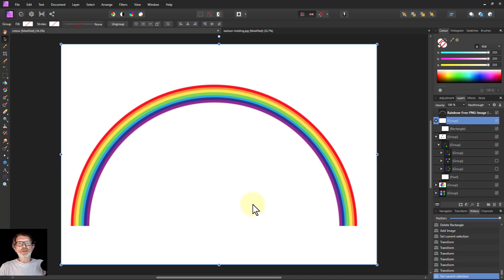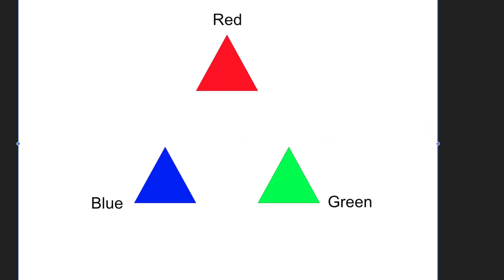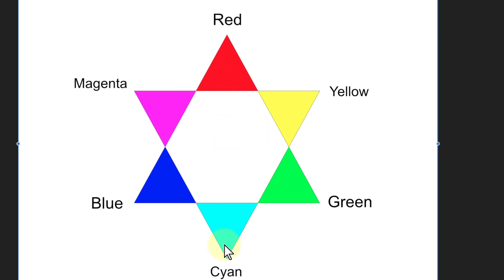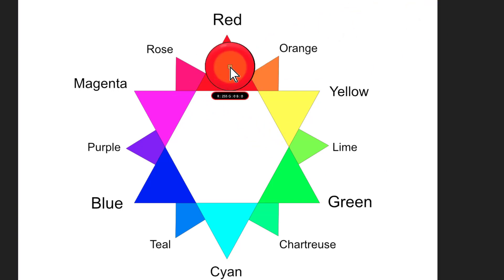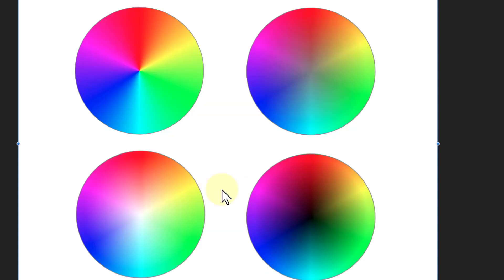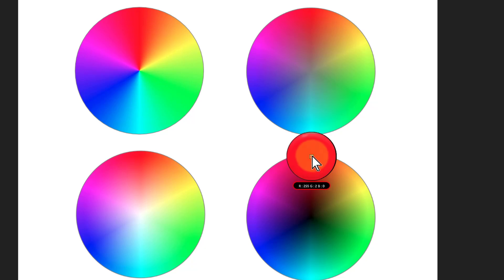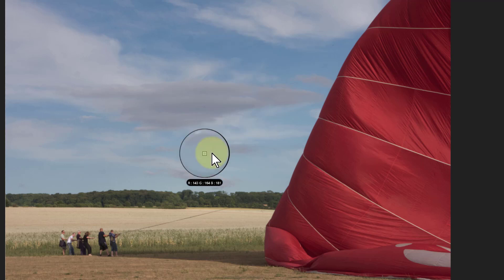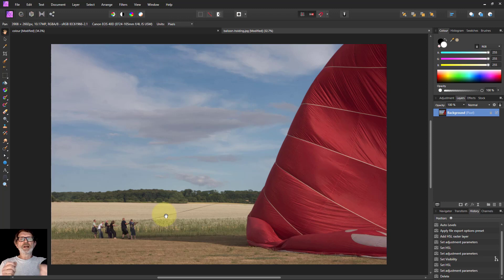Absolute Beginner's Course in Affinity Photo: Episode 6: A Bit More About Colour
When doing photo editing it's a good idea to understanding something about how the colour works. Here's a little more that will help when we will be looking at changing colour in the next episode.